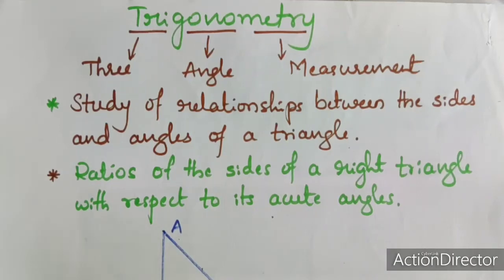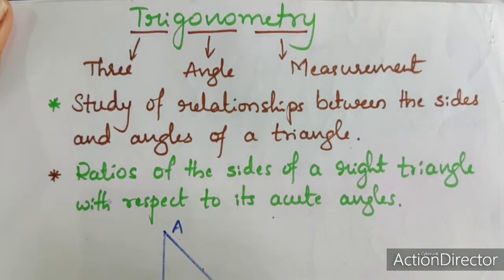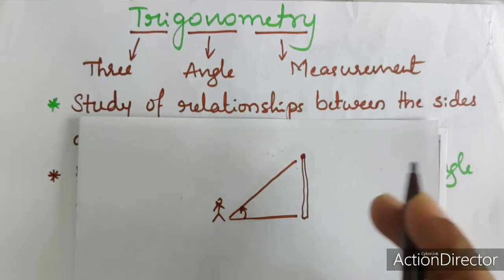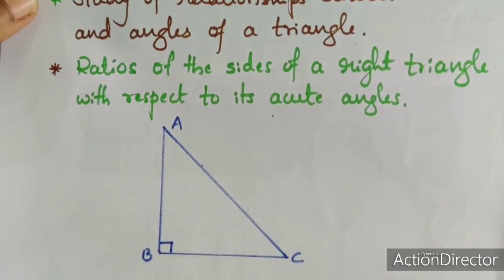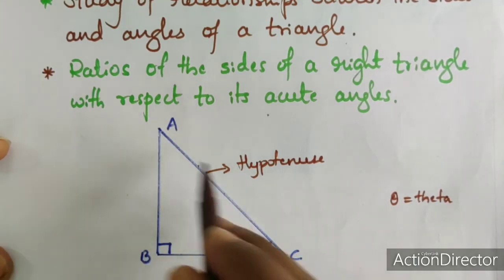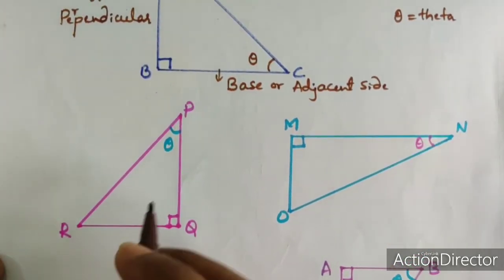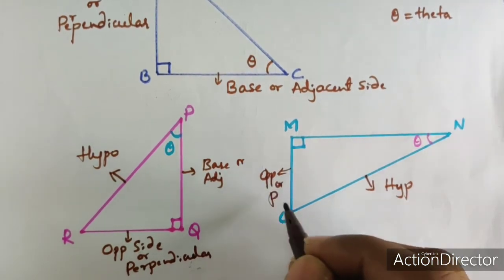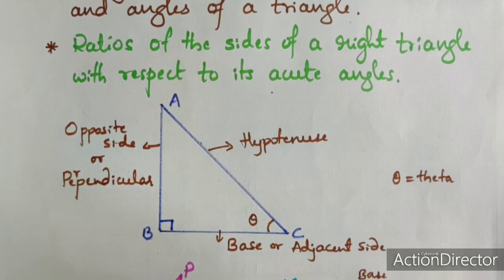Trigonometry 1 Introduction to Trigonometric Ratios.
Trigonometry class 9/10#CBSE, ICSE and state board students. NCERT.
   Easy for students to learn math concepts and prepare for their exams.
  This video will help students to learn, understand, prepare and practice for their exams from home at anytime.